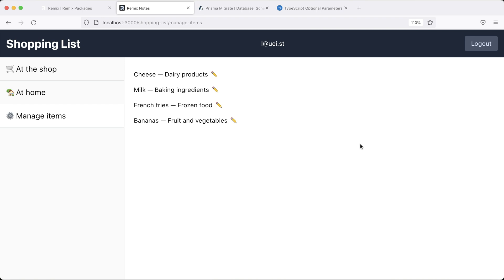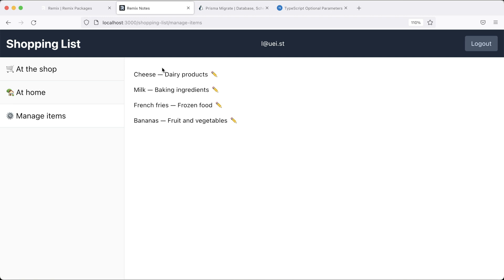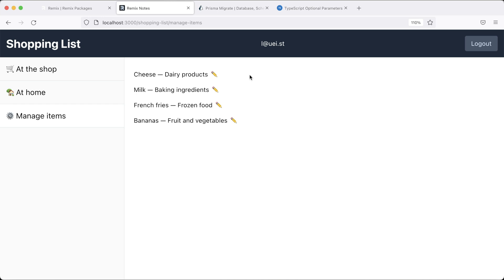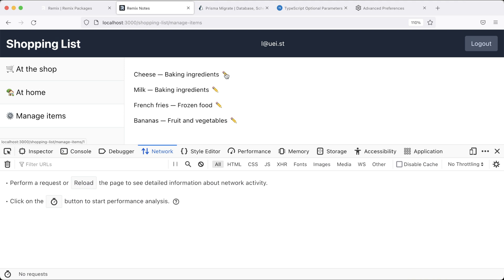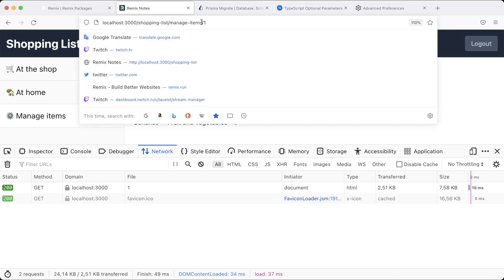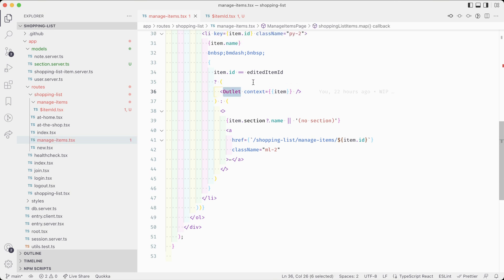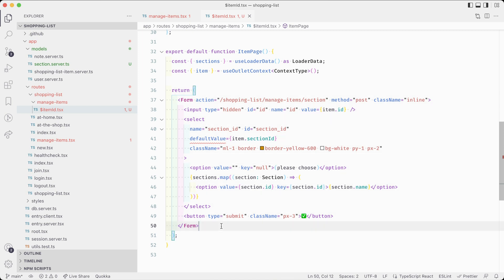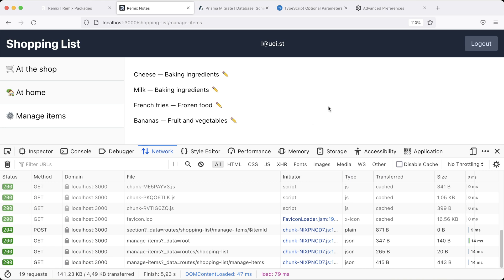Remix: Edit list items in place with nested routing and progressive enhancement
How can you use a nested route to edit items of an index page directly, without the need for a dedicated edit form page, even without client-side JS loaded?

I plan to stream more of me learning Remix, React, and TypeScript, building the shopping list app